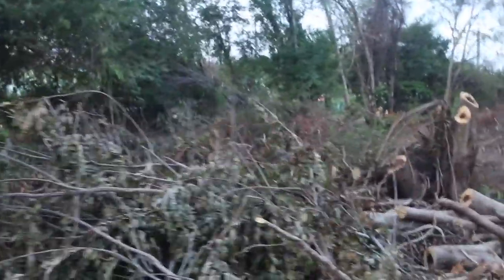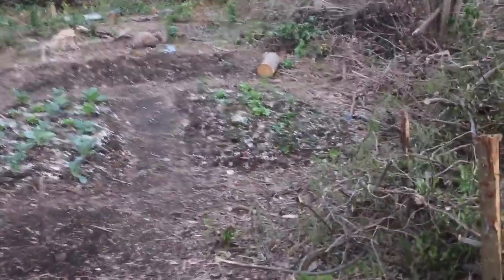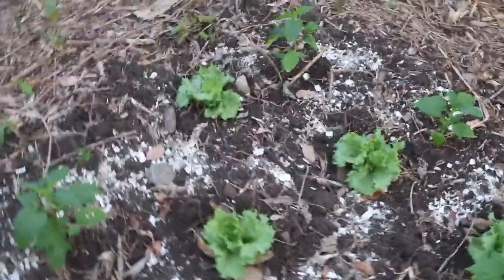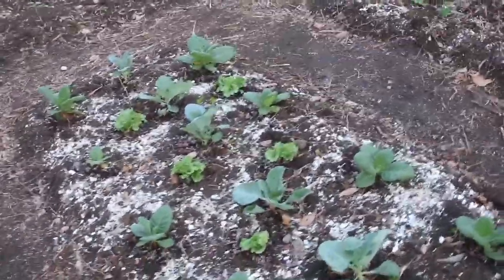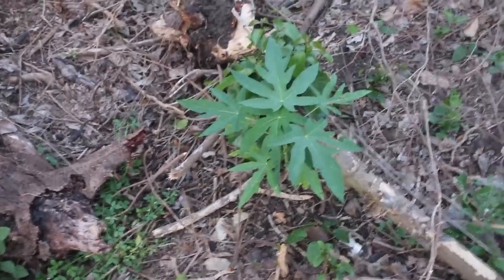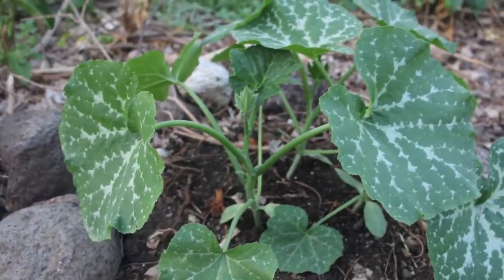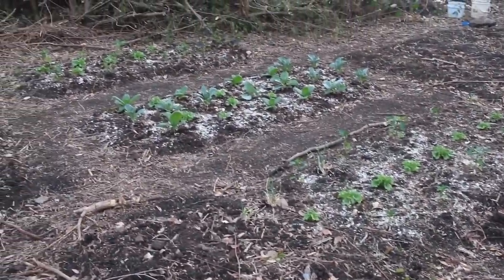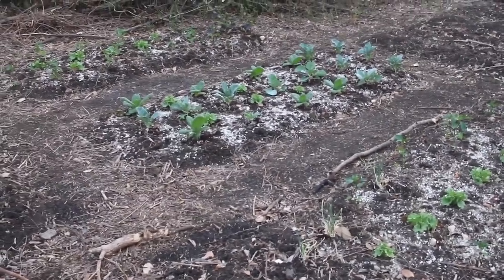A Garden Lot Update (now with less trees)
Here's a look at the garden beds plus the clearing that's been going on. Tobacco plants are looking good. So are the lettuces, cabbage, cauliflower, celosia, peppers and more. Plus, we have random papayas showing up on their own.

Compost Everything